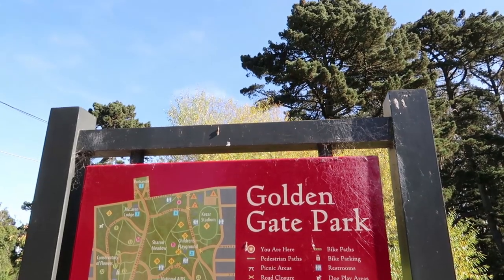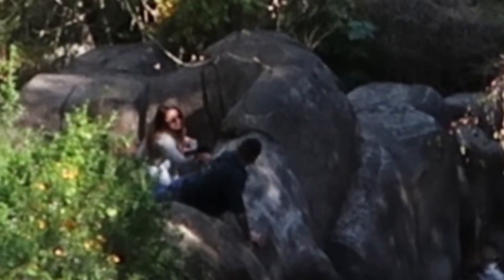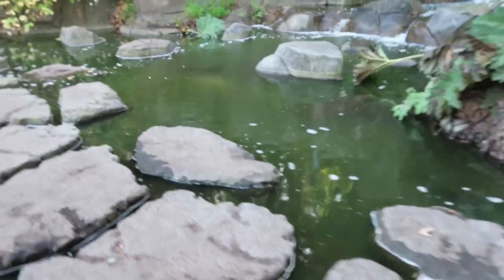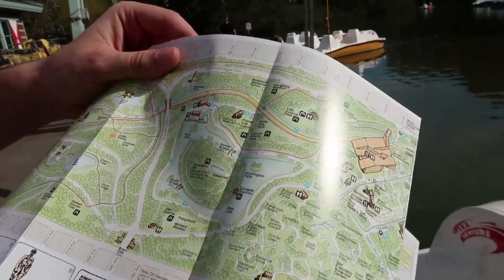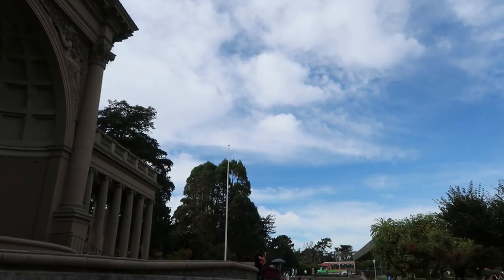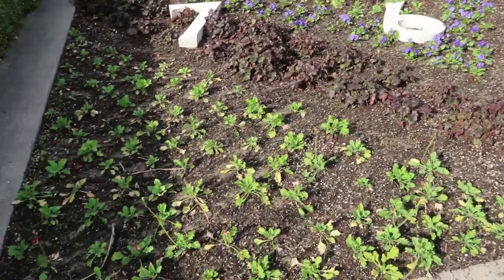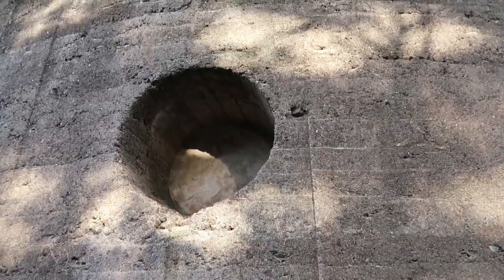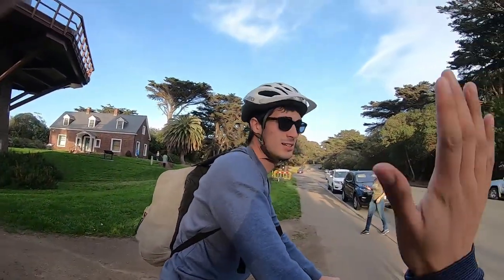Golden Gate Park Top Things to See and Do | Walking Tour | San Francisco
This is a short Vlog of Golden Gate Bridge in San Francisco, California. Today we explore this beautiful park, learn what is there to do and see, and eat some food from some food trucks we found!!

Currently working in this awesome city, and want to share the cool places and experiences with you.

All other tracks are free to use under creative commons.